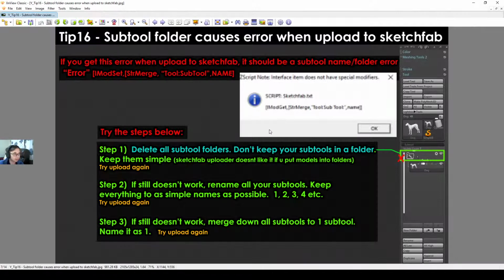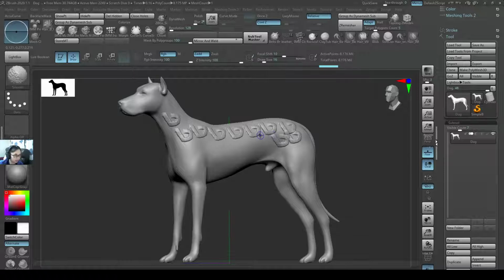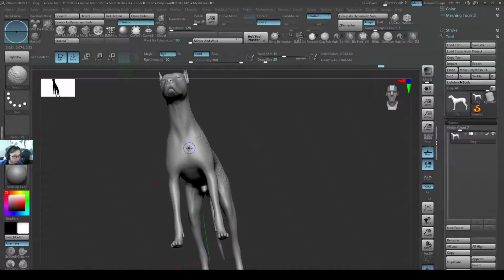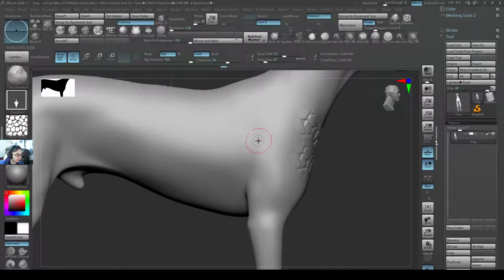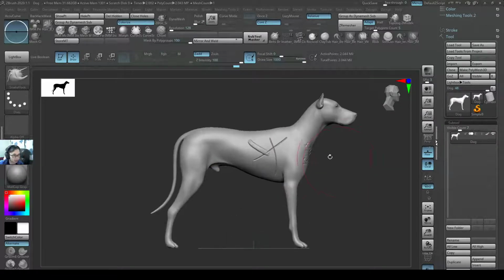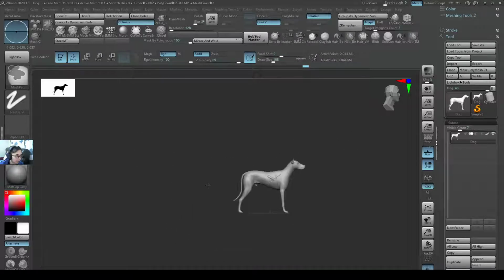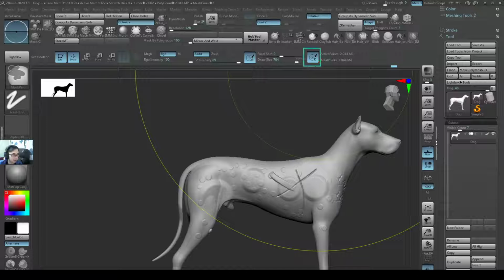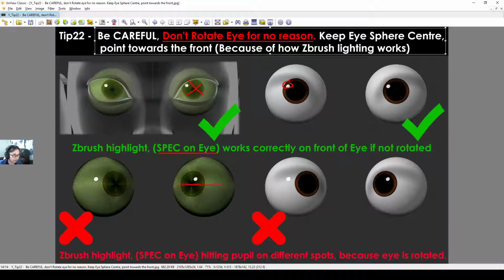6-Tip1 Using Replay last Relative (Shift +1), Remember Draw Size or Dynamic Draw Size in Zbrush 2020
Hi everyone,

This video I talked about some tips using Replay Last Relative by press Shift+1,
How to use Remember Draw Size, or Remember Dynamic Draw Size Per Brush- For SnakeHook or alpha.

I also talked about the how subtool folder in Zbrush causes error when upload to sketchfab, and also some clear steps of using ZappLink projection, to follow through.

Lastly I talked about not to rotate the eyes for no reason when building the character's face from scratch. This is because of how light and specular highlight works on objects in zbrush. Be abit more careful about it. This is also echoed in Danny Mac's tutorial on "How to sculpt a stylized head in Zbrush" in his video playlist.

Links to the images folders this week of References for Anatomy- Head, Body and also other bust Artworks:

Link to Danny Mac's tutorial on "How to sculpt a stylized head in Zbrush" video playlist (Another amazing Zbrush artist):